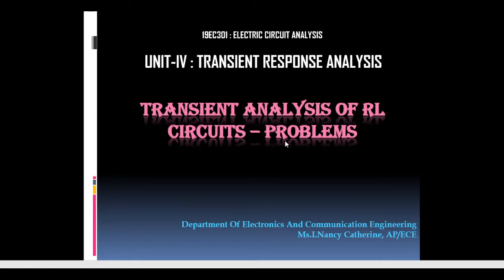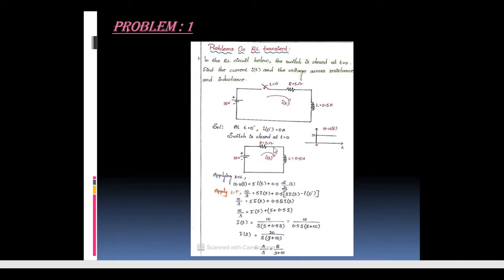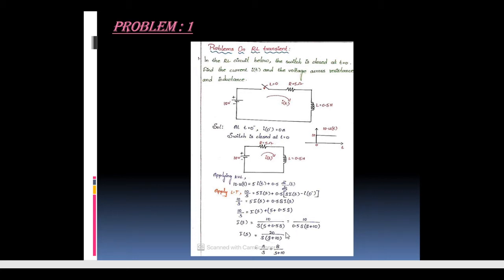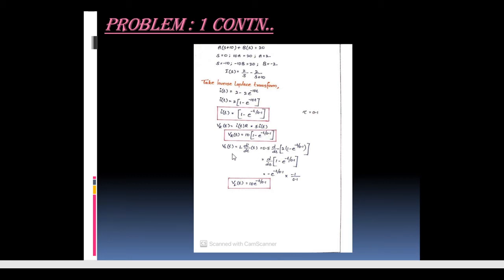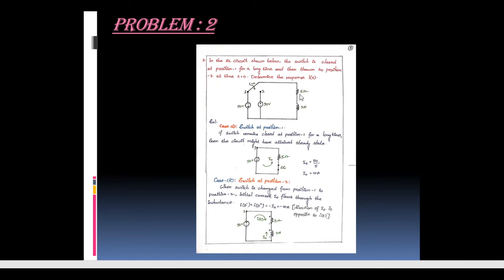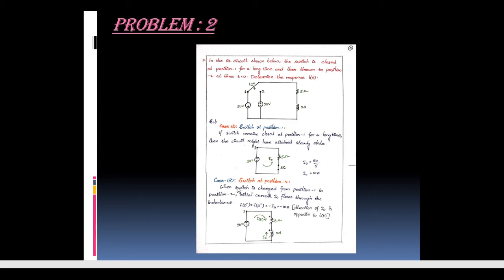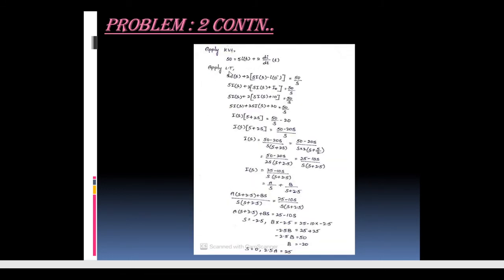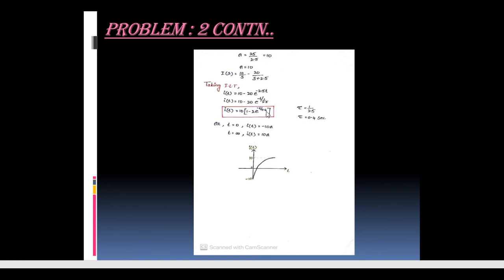TRANSIENT ANALYSIS OF RL CIRCUITS - PROBLEMS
Ms.I.Nancy Catherine